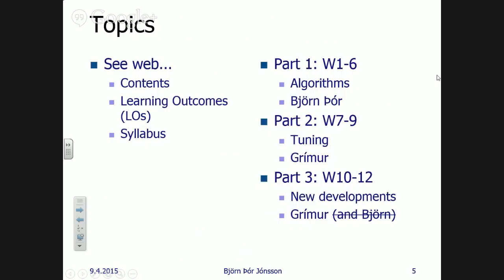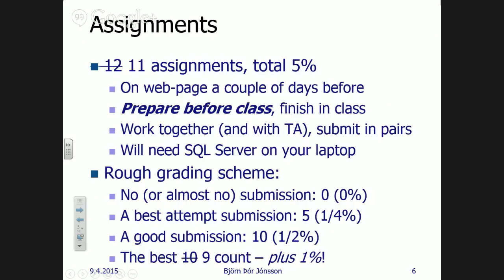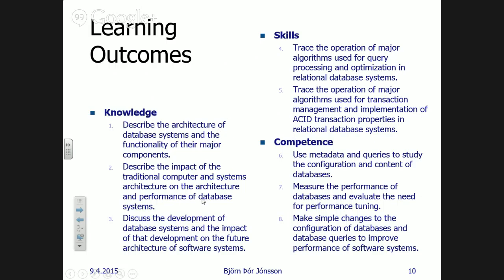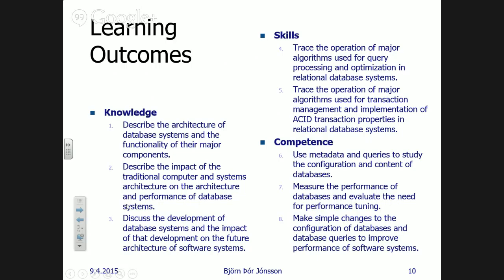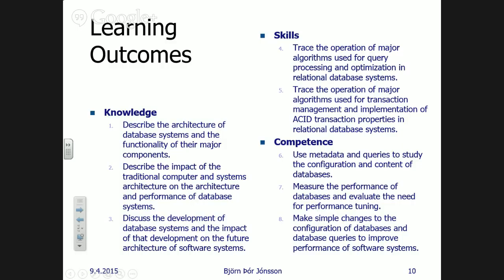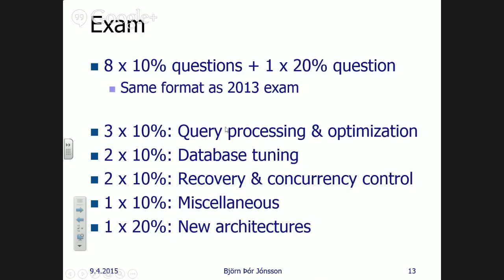T-508-GAG2: Review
Review of the course